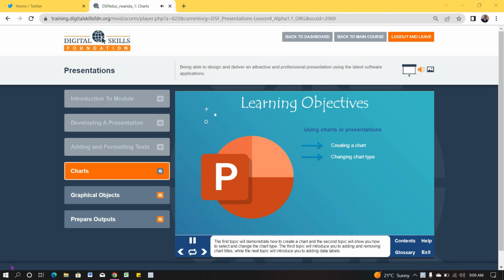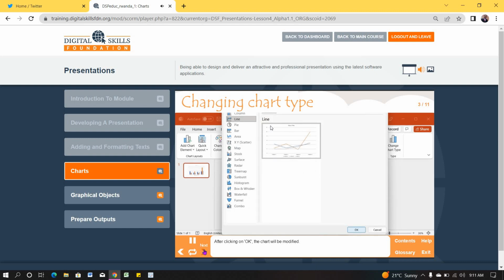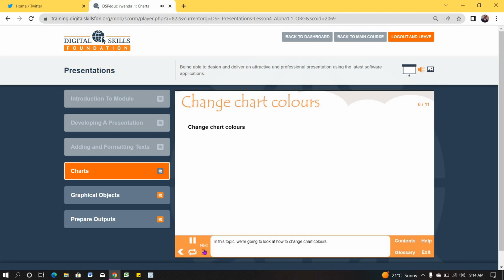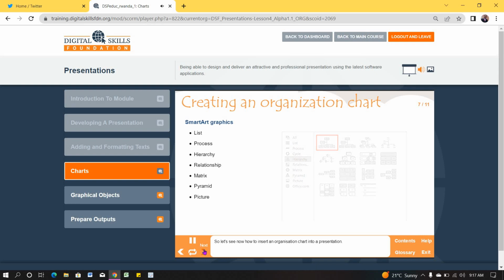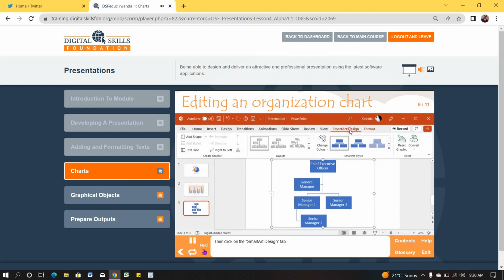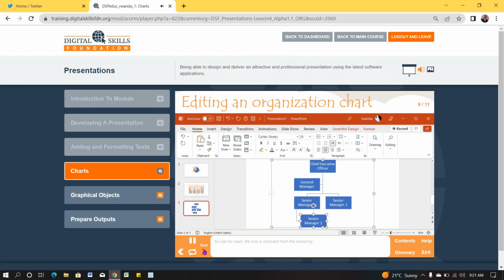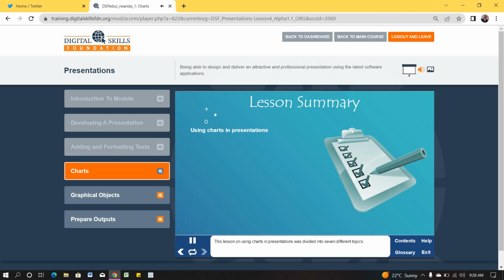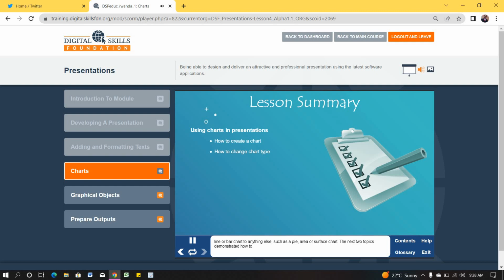Presentation Lesson4 Charts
Being able to design and deliver an attractive and professional presentation using the latest software applications.